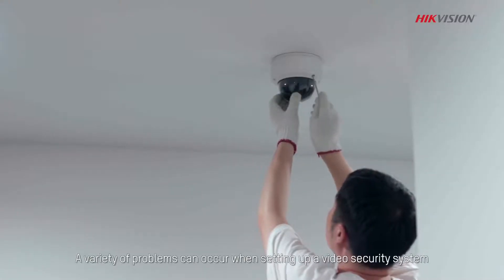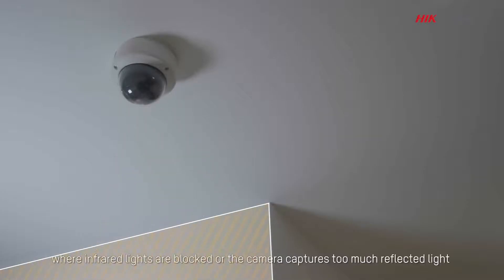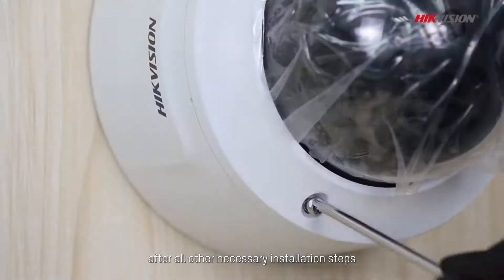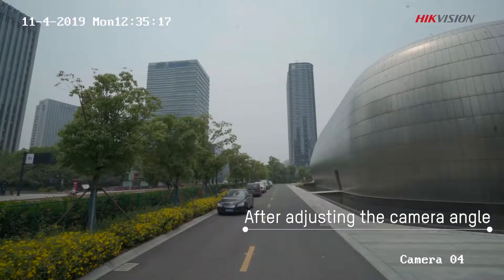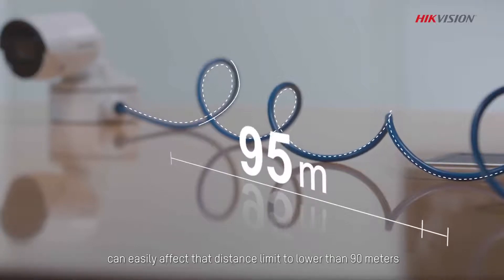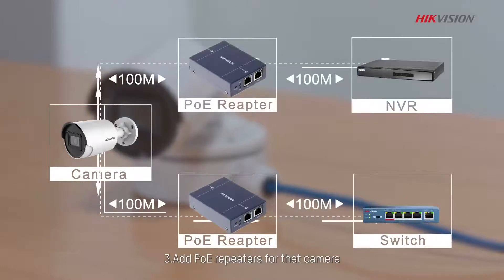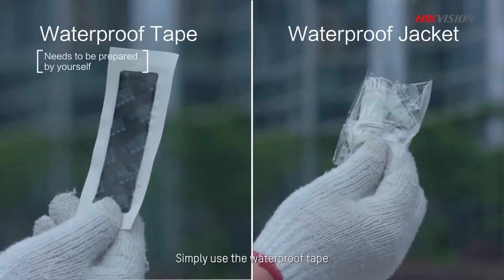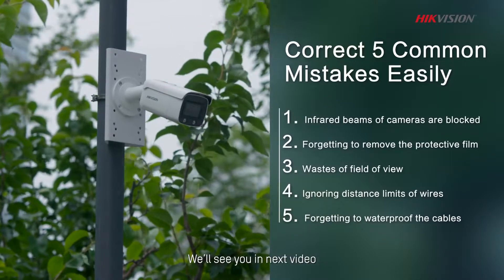5 Common Mistakes When Installing Video Security System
We hope this video serves you with information that you need.